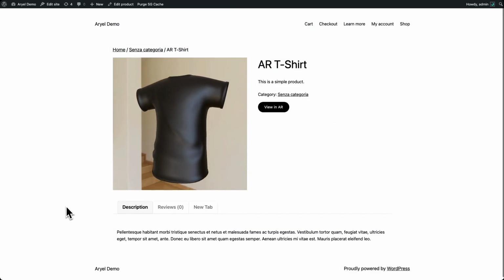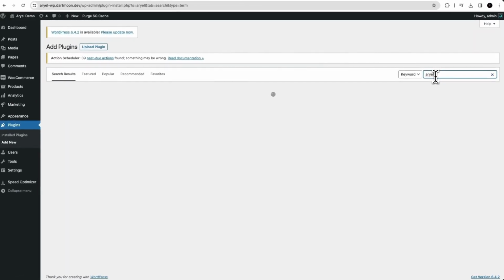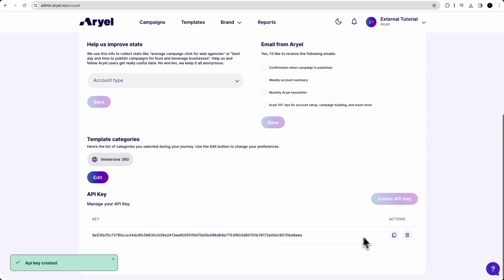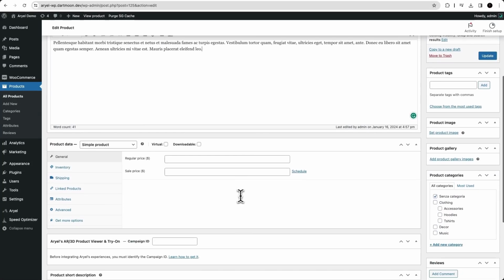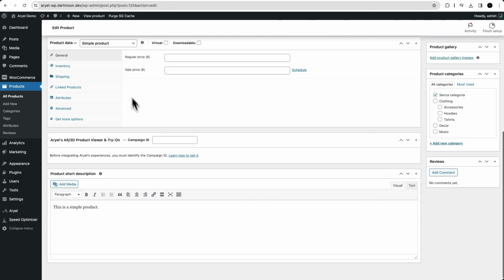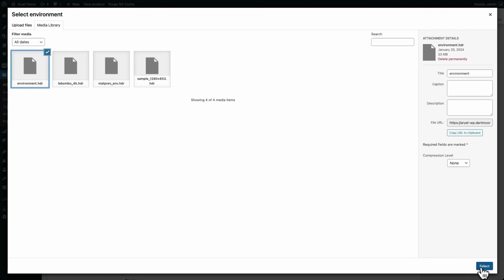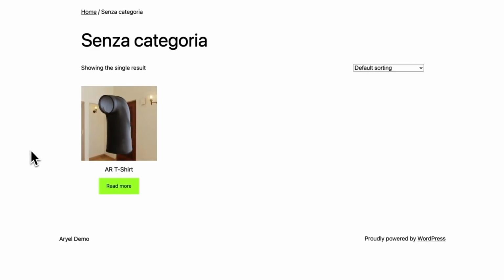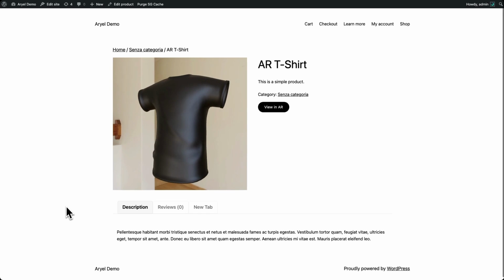How to Add 3D & AR in your WooCommerce Store - Aryel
Discover how to elevate your WooCommerce store with Aryel's AR plugin in this tutorial.

We'll guide you through the seamless integration process, allowing you to create captivating augmented reality experiences using embedded 3D viewers.

Learn how to link your Aryel account, and provide an unforgettable shopping journey for your customers. Transform your Shopify store with AR technology and stay ahead of the competition.

Watch now and unlock the power of Aryel's plugin for your online business!